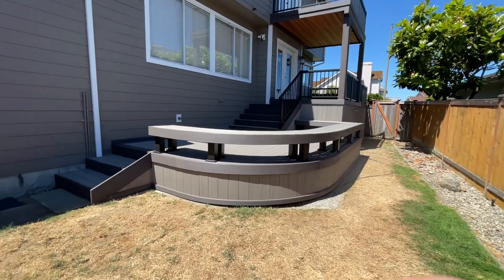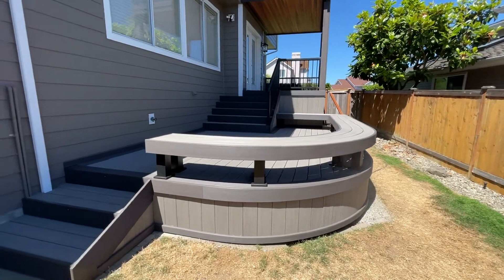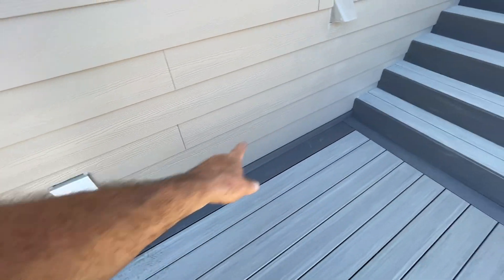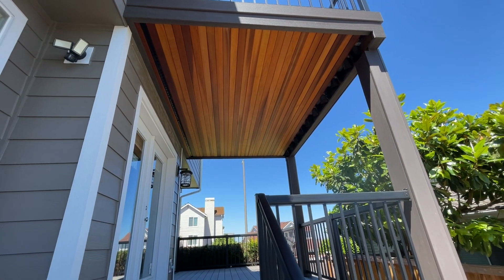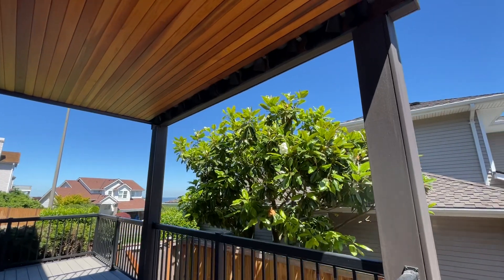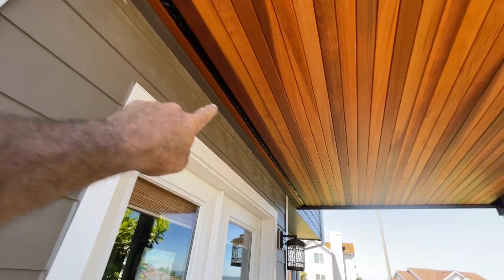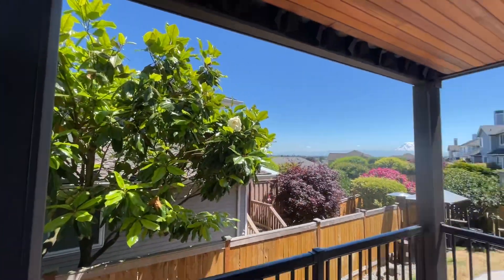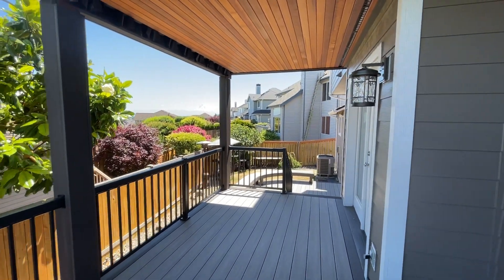Your Prescription Has Been Filled!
That’s a wrap guys! Thanks for following along! Now to find something to do for next week.